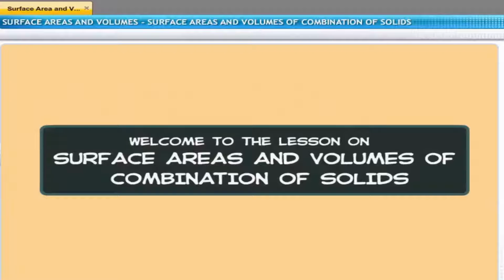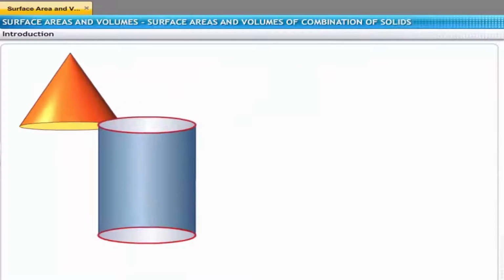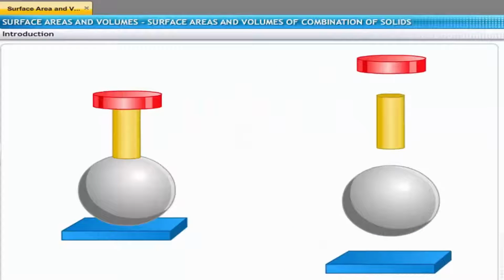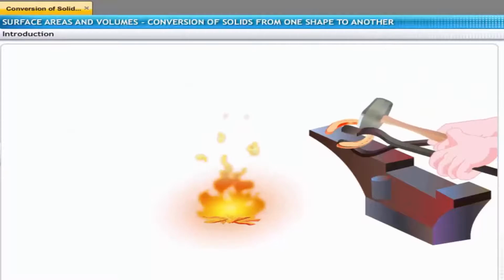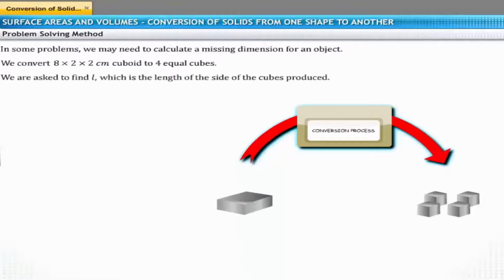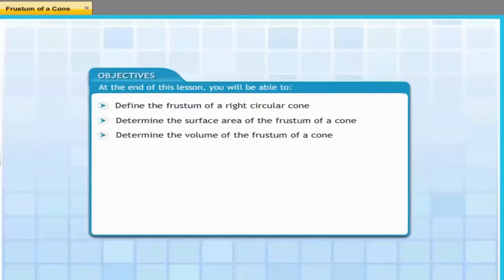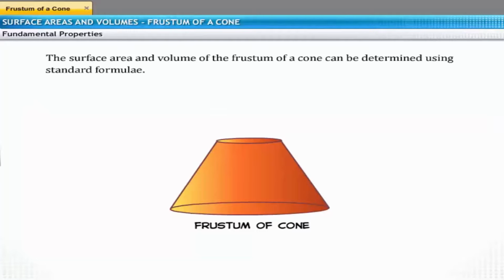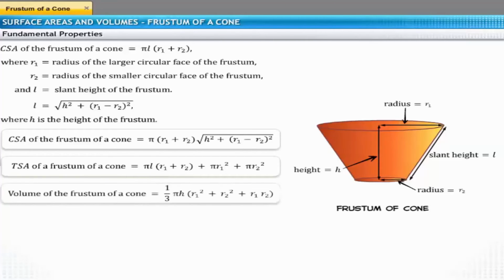13 Surface Areas and Volumes Trim